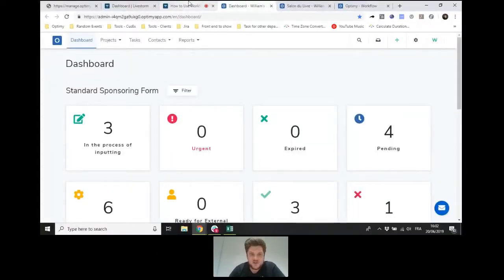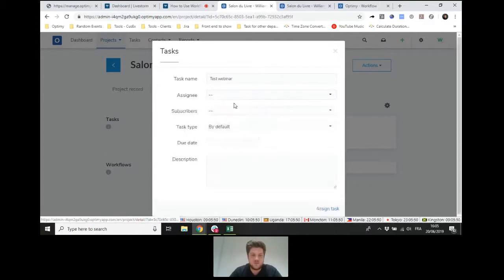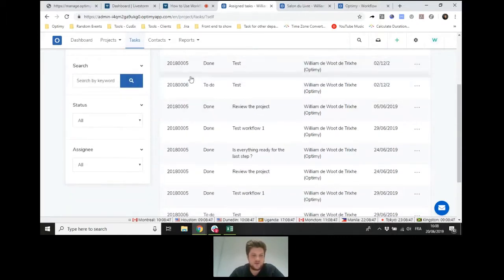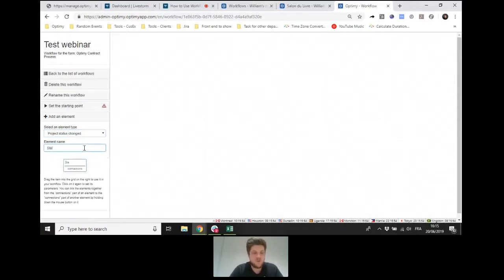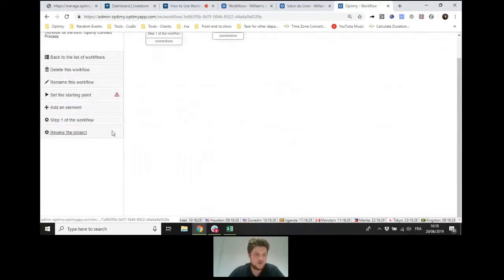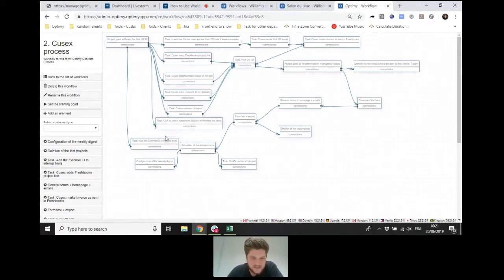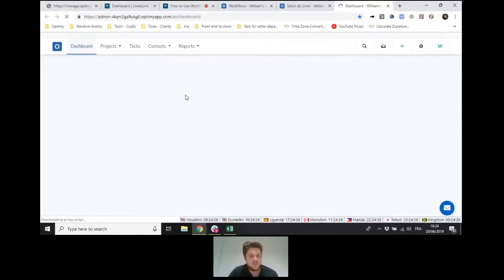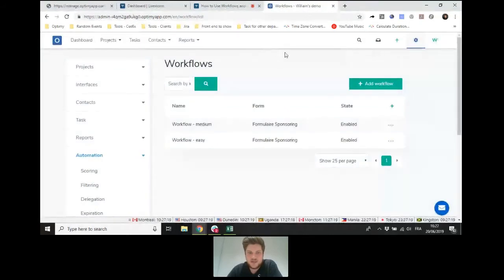How to Use Workflows and Task Generators to Increase Efficiency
Join William as he discusses the benefits of using workflows and task generators in your day to day activities. Find out how to automate your process with workflows and make smarter, quicker decisions. Learn how you can use workflows to trigger a reaction once a project status changes, or create a task, activate a part of the form etc. etc.! The possibilities are endless.

Learn how the task generator enables you to assign tasks to your colleagues or yourself, define when notifications and reminders would have to be sent, collaborate better with your team. All open and closed tasks can be viewed in a dedicated page where you can filter and sort on the task name, the assignee, the due date, etc.